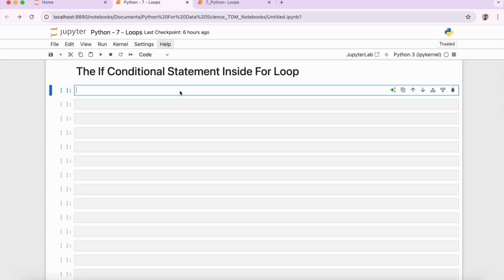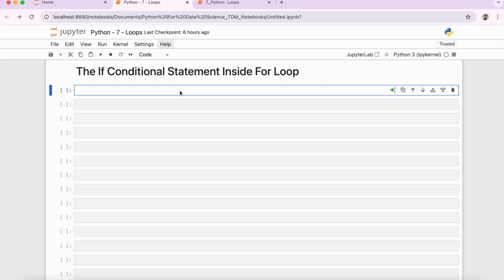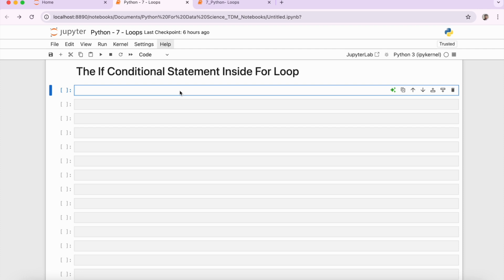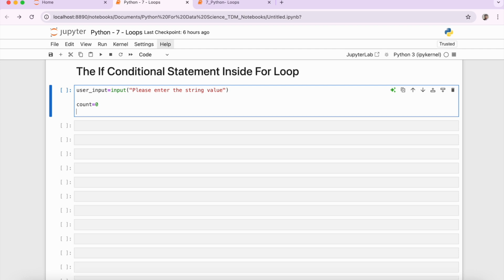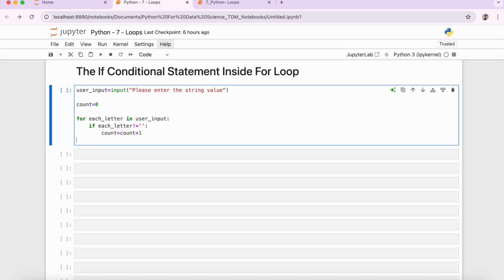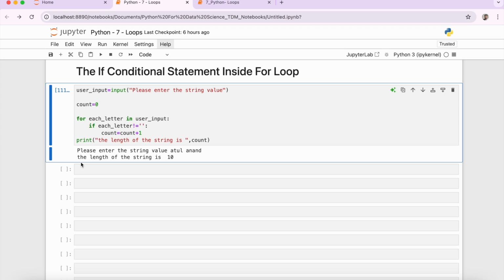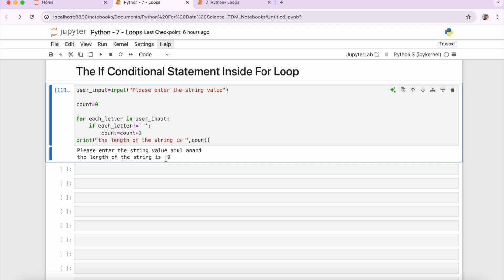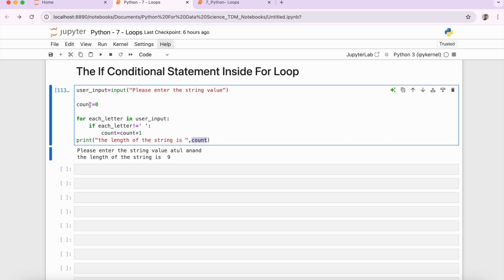The If Conditional Statement Inside For Loop | How to use If Conditional Statement Inside For Loop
Welcome to today’s DataMillennials's coding session! 🚀 In this video, we dive into If Conditional Statement Inside For Loop, breaking down each concept with practical examples and clear explanations. Whether you’re a beginner or looking to enhance your skills, this guide will help you step up your coding game. By the end of the video, you’ll have a solid understanding of:

Topic 1--The If Conditional Statement Inside For Loop
Topic 2--python program to compute the length of the given string while ignoring the spaces